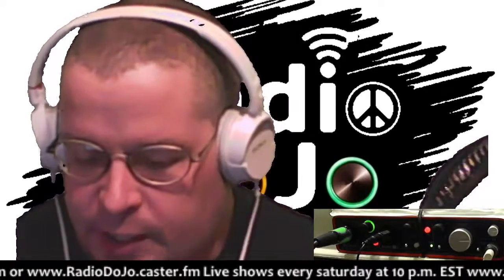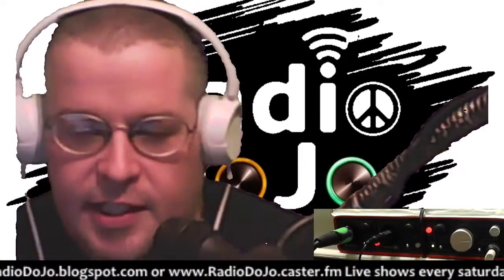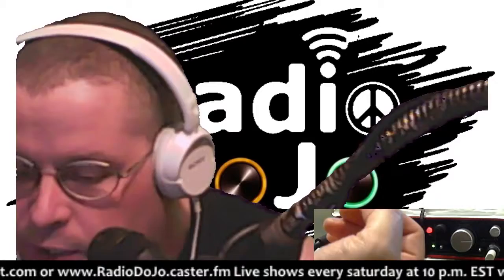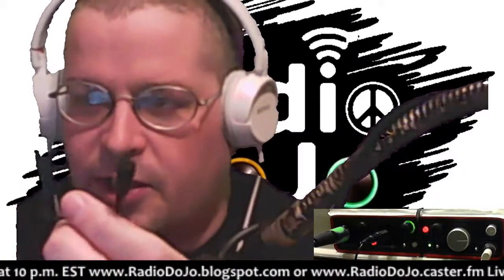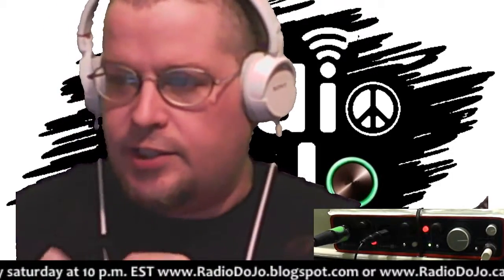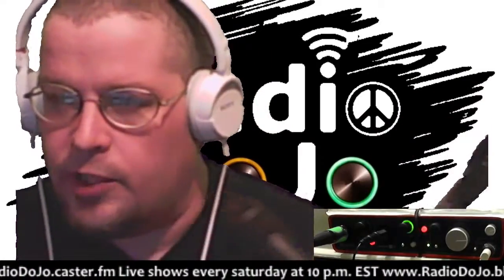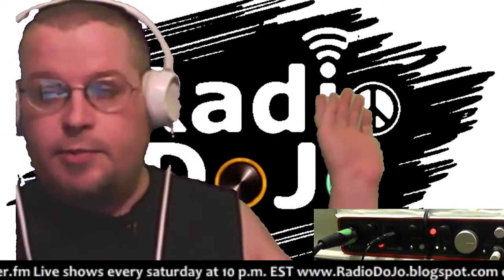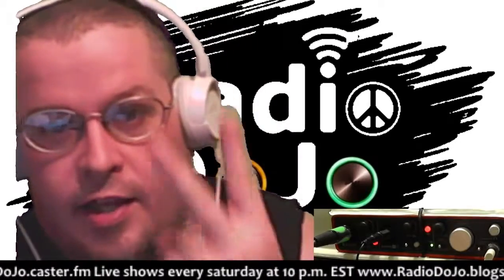Tie Clip Microphone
DJ Doobie describes the latest addition to the audio setup, thanks to his daughter.